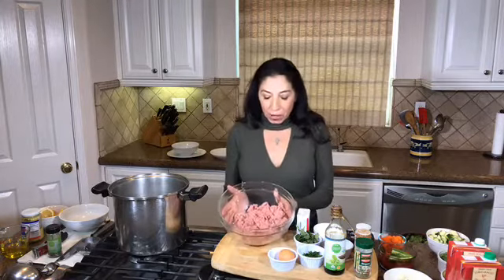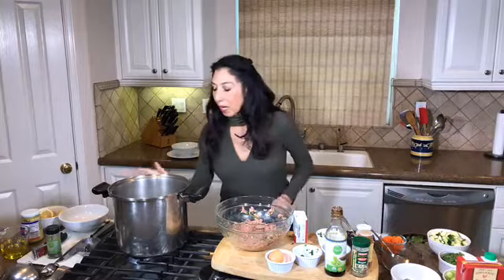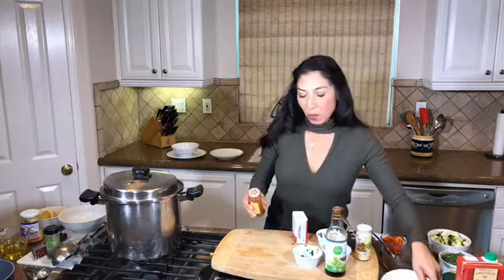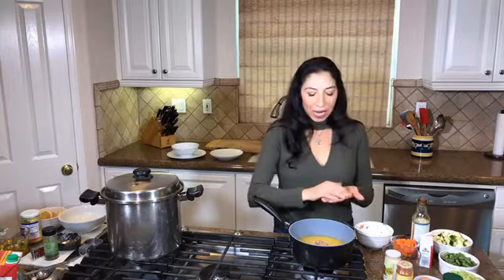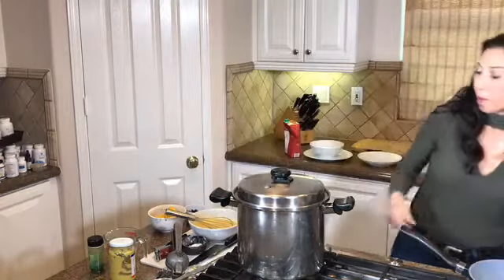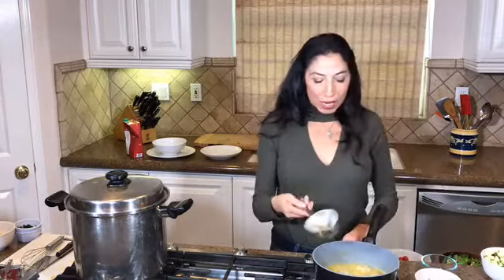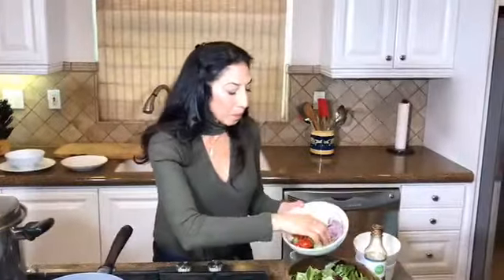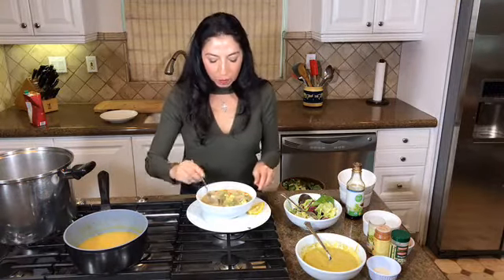Traditional Albondiga Mexican Soup | Low Carb Recipes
Mexican Meatball Soup-(Albondiga) Serves 6

Ingredients:

• 32 ounces Turkey or chicken (Homemade is best)
• 1 ½ pound ground turkey
• 1 ½ cups yellow onions, chopped
• 2 Tbsp. diced onions
• 4 celery stalks, chopped
• 2 zucchini chopped
• 1 chopped carrots (2)
• 1 cup green beans, ½ ” pieces
• ½ cup of organic diced fire roasted tomatoes with green chilies
• 1 ½ tsp. celtic salt to taste
• ¼ tsp. ground black pepper (optional)
• Pinch of cayenne pepper
• Oregano fresh or dried
• Celtic salt to taste
• 1 seeded sliced jalapeno pepper (optional)
• 2 Tbsp. Chopped parsley
• 2 Tbsp. Chopped peppermint
• 1 whole egg
• 1-2 tbsp. organic basmati white rice (optional)
• 1 Tbsp. gluten-free tamari
• Pinch of chipotle powder
• ½ tsp garlic powder
• Avocado, parsley optional for garnish
• 1 whole avocado

Directions:
1. Add the onions and jalapeño pepper to the broth simmer on low for 5 minutes while you prepare the turkey meatballs.
2. Add the meatballs to the simmering broth one at a time and let them cook for 10 minutes.
3. Add the carrots and greens beans to the broth and simmer for 5 minutes.
4. Add the remaining vegetables in broth and cook till tender.
5. Add salt and pepper to taste.
6. Add de-boned and cubed or shredded chicken into the pot.
7. Add sliced avocado to each serving of chicken soup with veggies. (optional)

Turkey Meatballs:
Directions:
1. Place the ground turkey into a bowl and mix in the egg, tamari, salt, pepper, parsley, mint and 2 tbsp. of basmati white rice.
2. Form into 2-inch meatballs and drop into the simmering broth.
3. Serve in a bowl garnish with avocado slices and parsley.